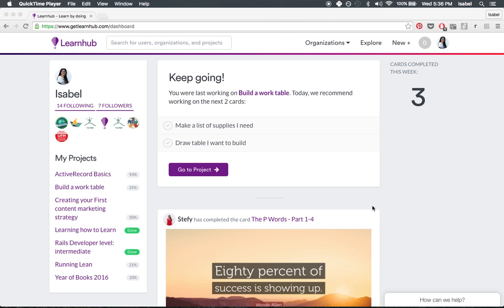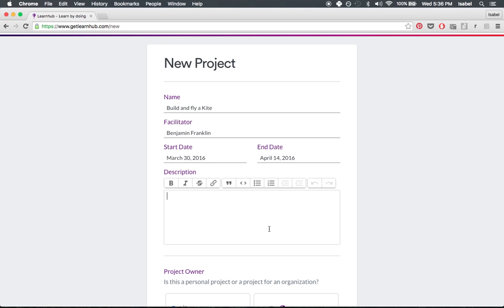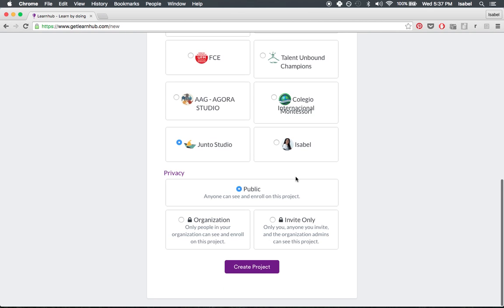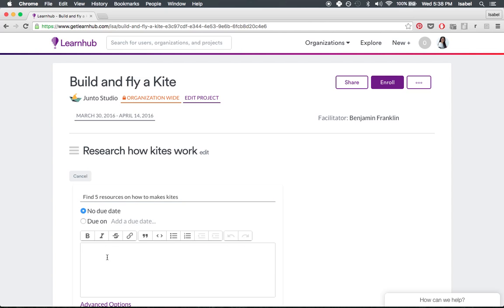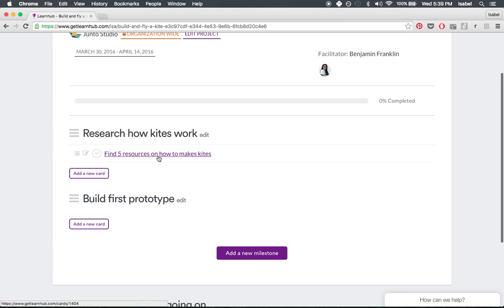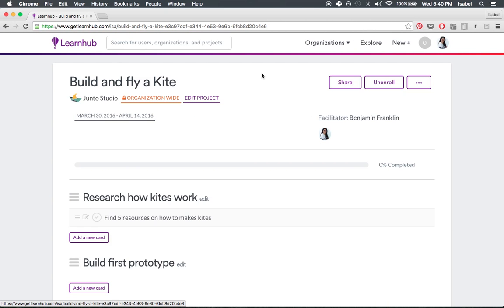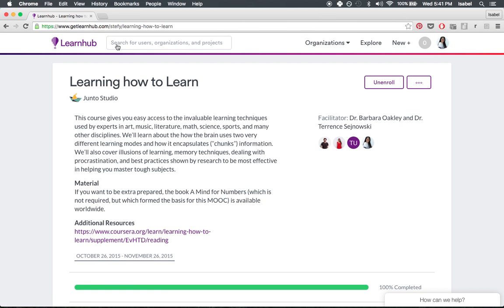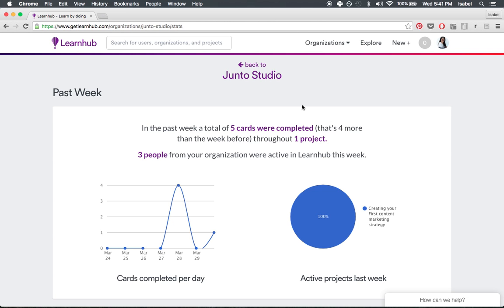Learnhub Intro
Versión 1